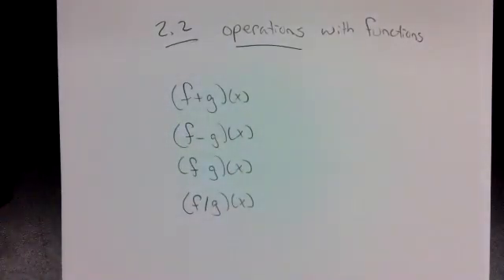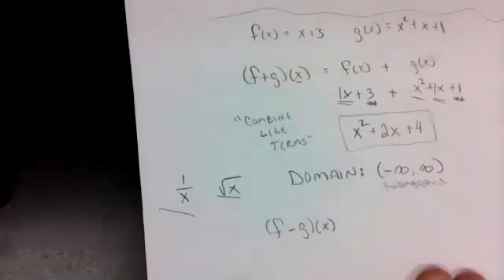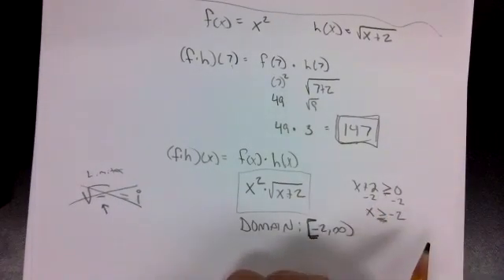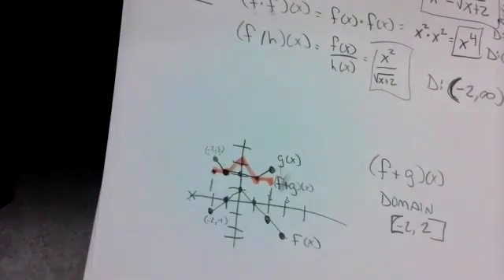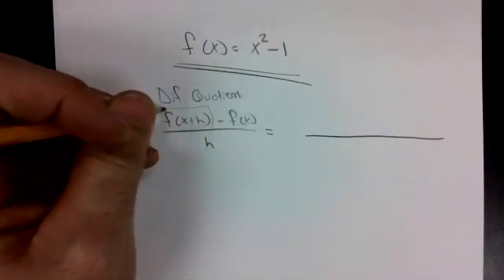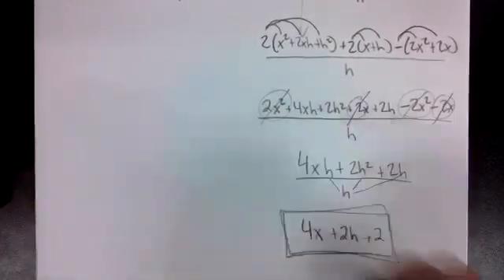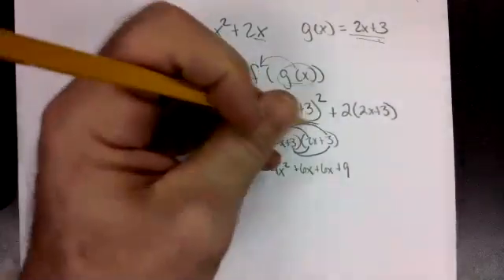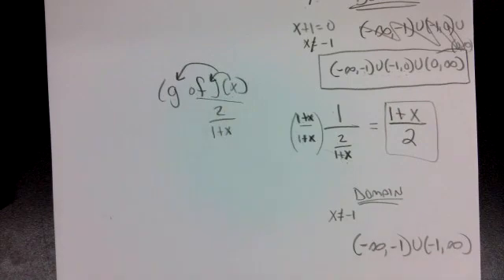OTC 130 lesson 2.2 and 2.3